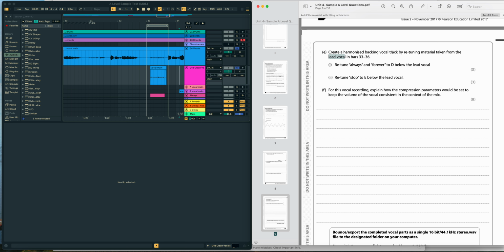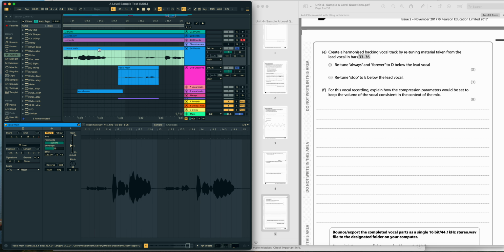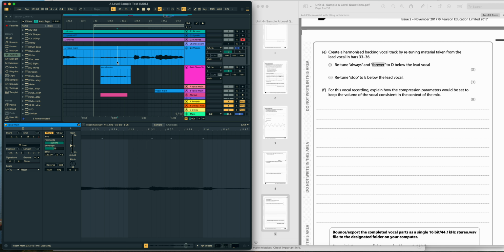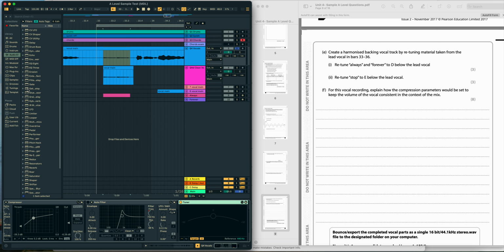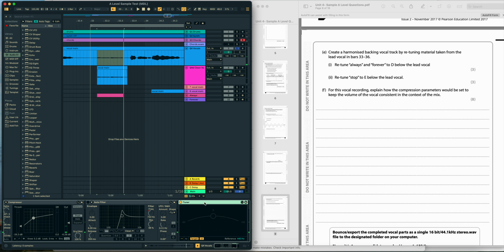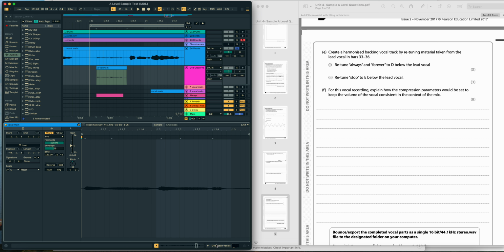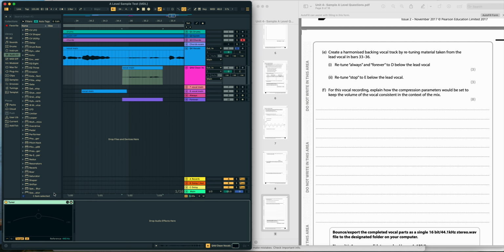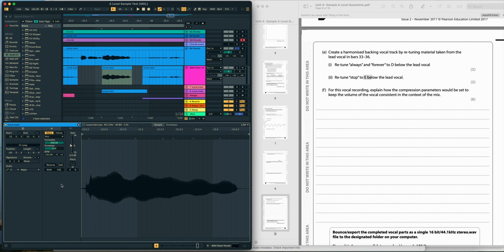A Level Exam Practice Q4e Vocals